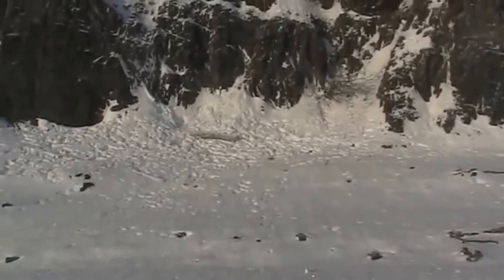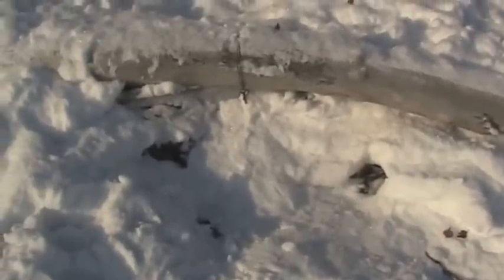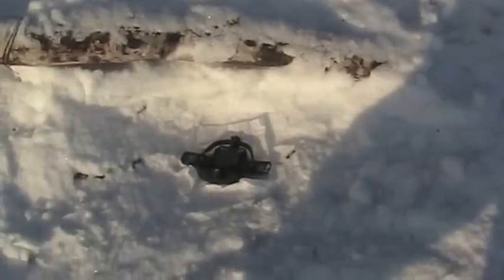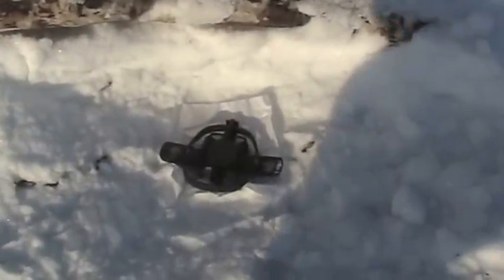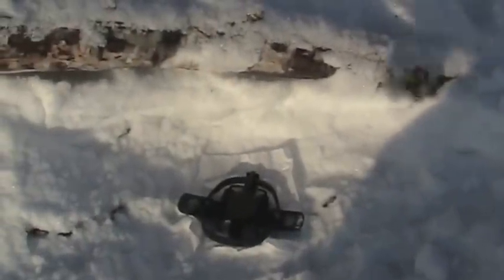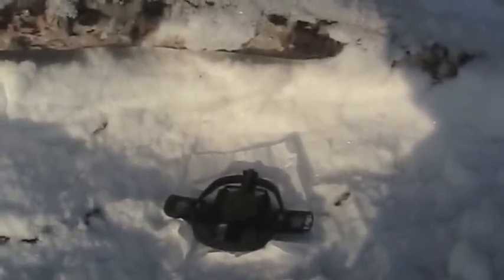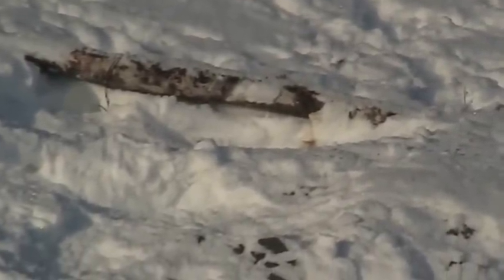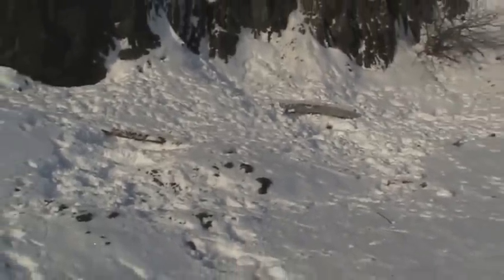Snowhole and post sets red fox double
My methods for trapping Alaskan Red fox in snow, and the result.